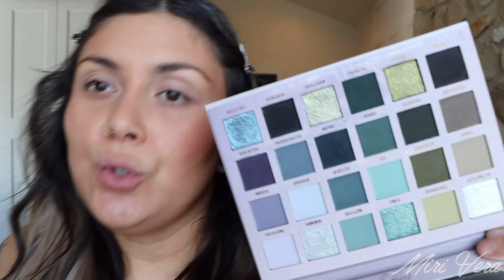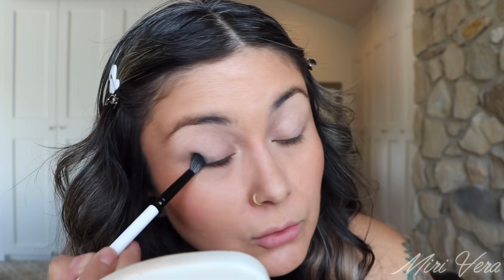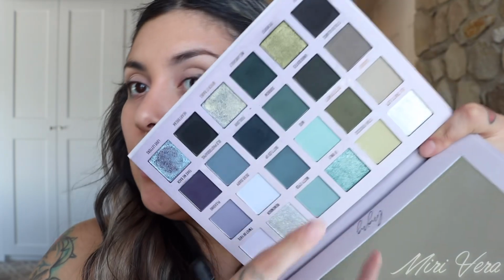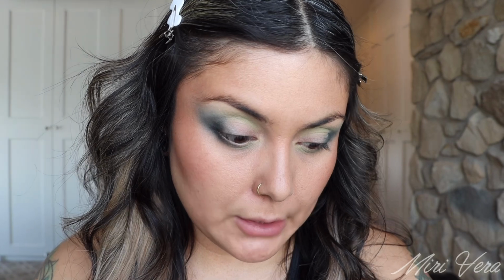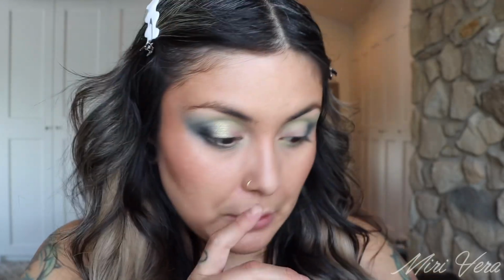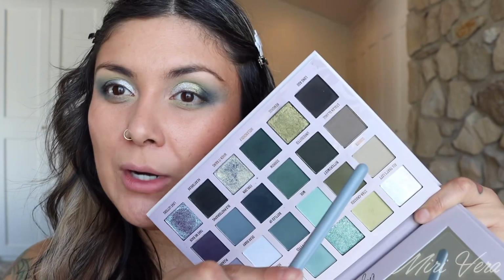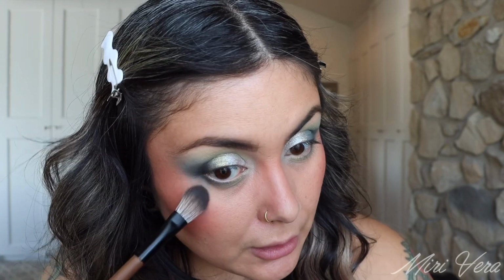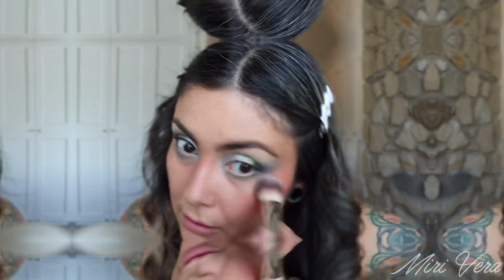Playing again with the Blend Bunny Longing palette | cool tone lovers dream 🤩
Skin type: normal with oily T zone
Foundation finish preference: natural
Age: 36

Foundation references:
Tom Ford Foundation Stick 6.0 natural

Hello my lovelies, happy Saturday! Todays video I play with the Blend Bunny Longing Palette for a second time. I create a look for you all 😊 I hope you enjoy the video and apologies again it’s a day late 😅

I always link EXACT shade of what I’m using

Ordinary milky toner
Gucci primer
Charlotte magic serum
Tom Ford matte foundation no longer available
Glossier tint
Laura Mercier concealer
Caliray under eye brightener
Saie liquid bronzer
KVD cream bronzer/contour duo
Huda blush filter
Makeup forever pressed powder
Makeup forever loose powder
RMS bronzer
Patrick Ta blush
Makeup Forever lip pencil

Rephr 01
Rephr 14